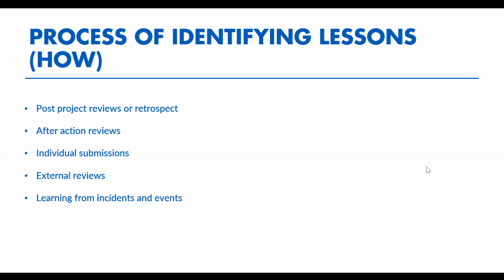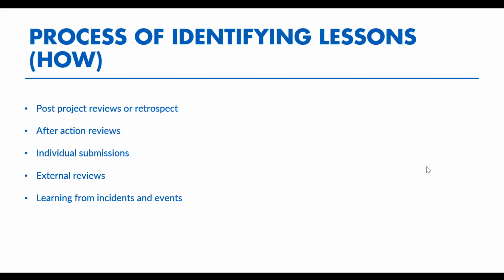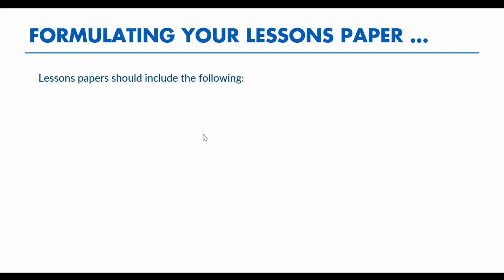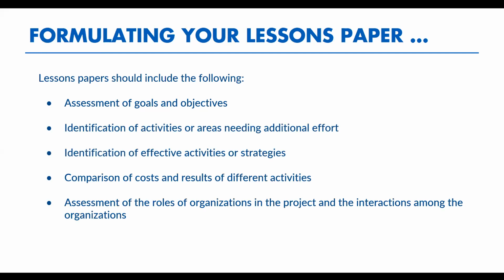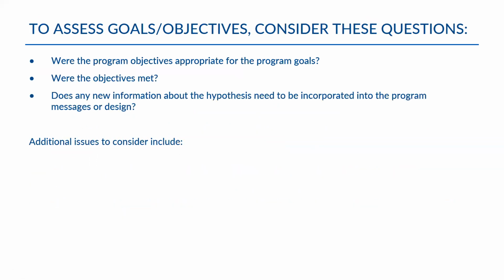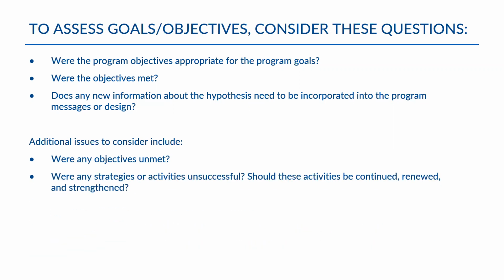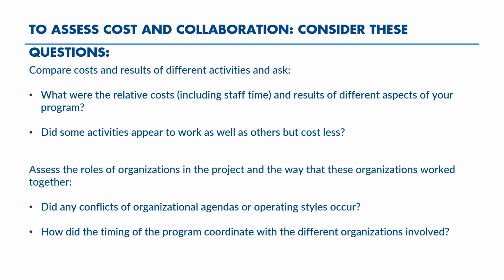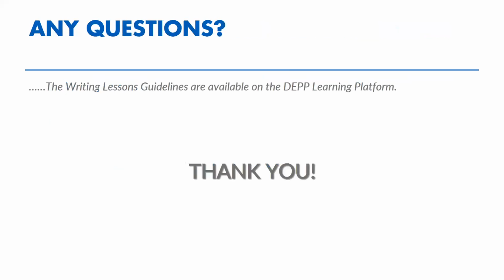Writing Lessons Papers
An interactive webinar discussing the purpose and principles of lessons papers in the humanitarian sector and how to formulate lessons papers. Includes an overview of important elements to capture, suggested lessons sections and aligning Internal Processes and your MEAL Plan.